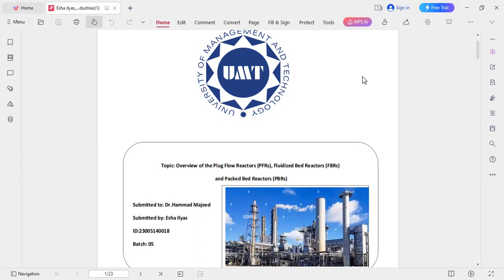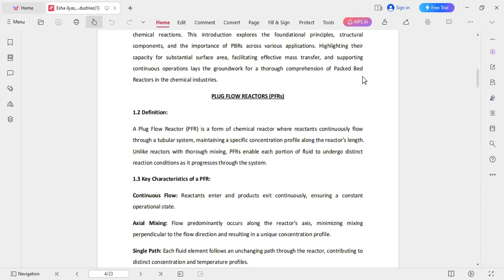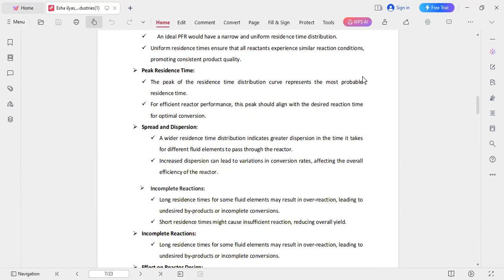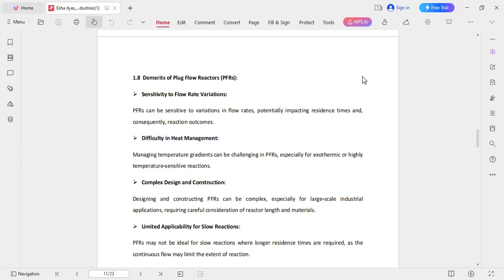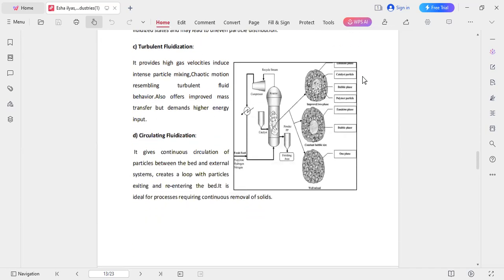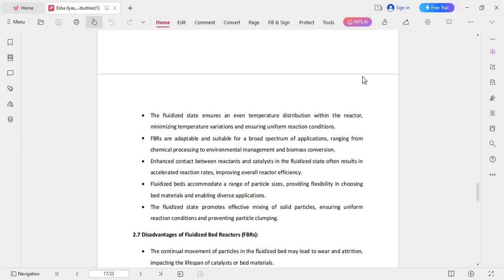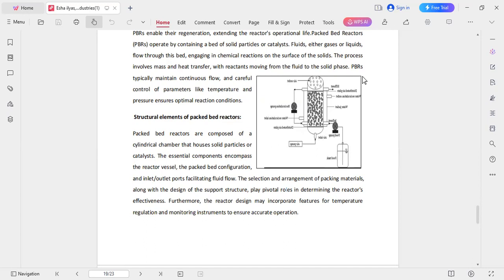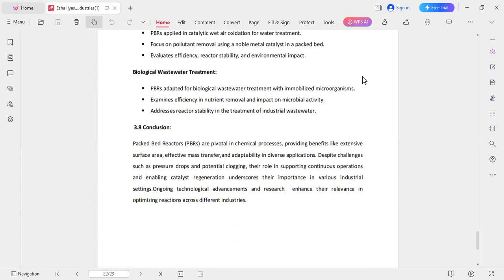PLUG FLOW REACTOR | FLUIDIZED BED REACTOR | PACKED BED REACTOR | PFRs | FBRs | PBRs | CHEMISTRY